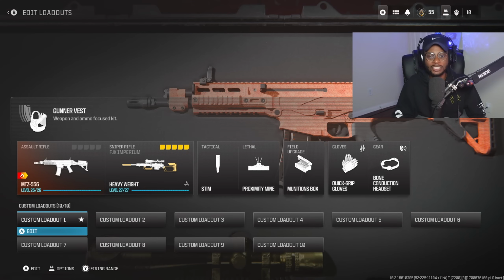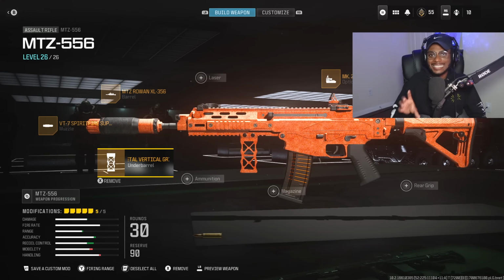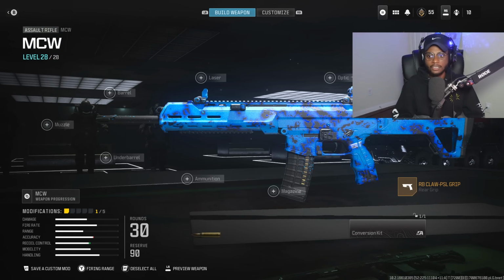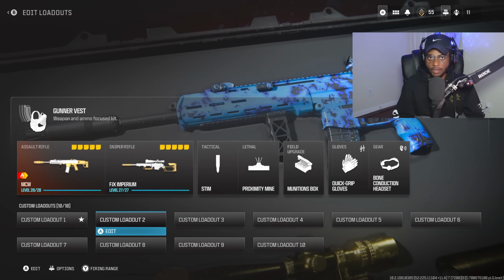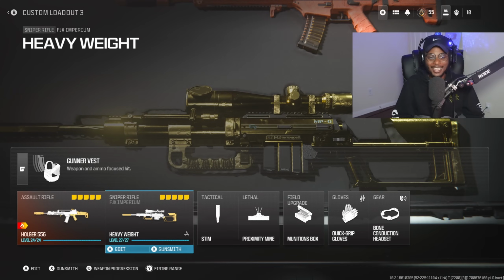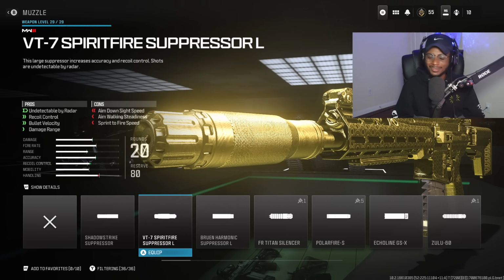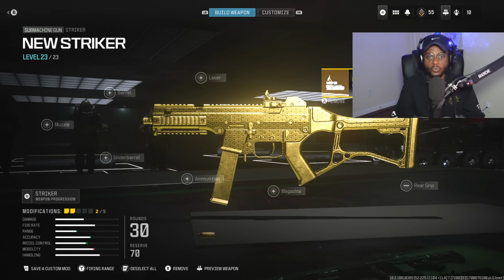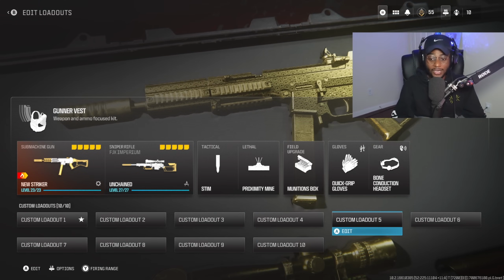NEW TOP 5 OVERPOWERED GUNS TO USE AFTER UPDATE in MW3! (Modern Warfare 3 Best Class Setups)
Modern Warfare 3 - MW3 Best Class Setups / Best Class Setups MW3! These Best Class MW3 have NO RECOIL and INSANE DAMAGE in Modern Warfare 3! Hope you enjoy these Modern Warfare 3 Best Guns / Modern Warfare 3 Best Class Setups and have a wonderful rest of your day!

0:00 Best MTZ 556 Class Setup MW3
4:56 Best MCW Class Setup MW3
8:28 Best HOLGER 556 Class Setup MW3
11:28 Best BAS B Class Setup MW3
15:33 Best STRIKER Class Setup MW3